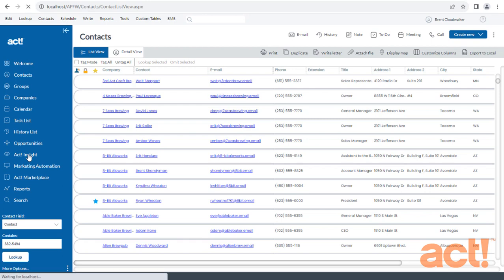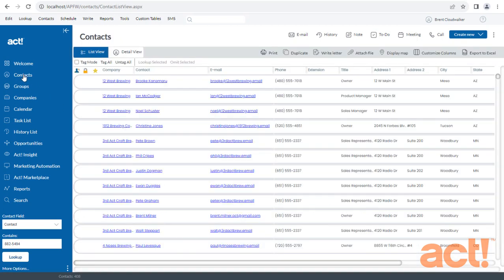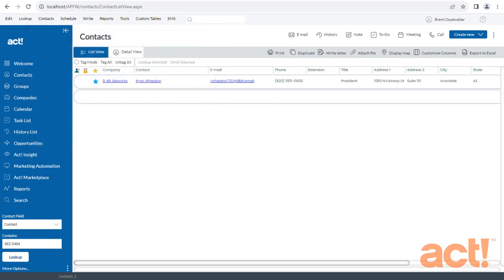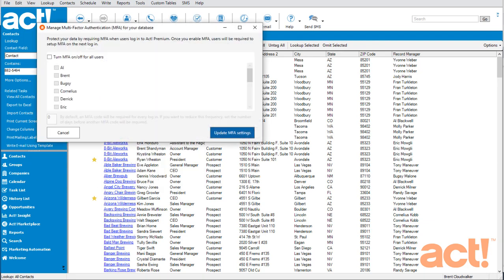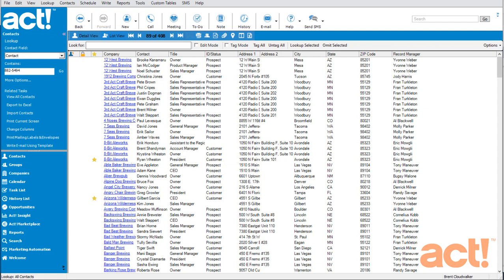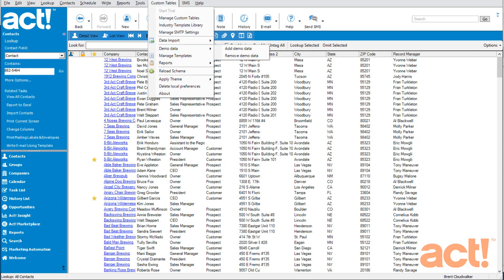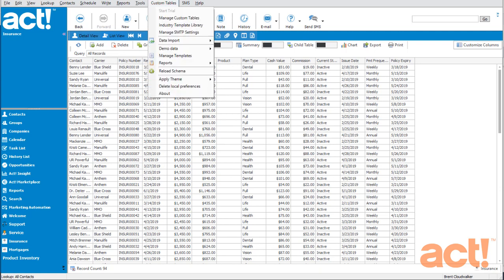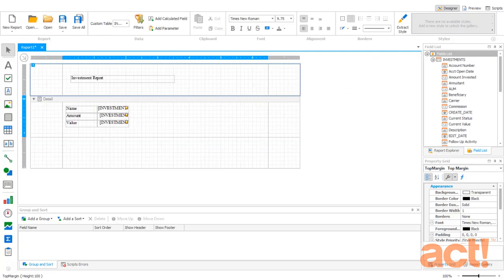Act! Training Videos - What's New in Act! v25.1